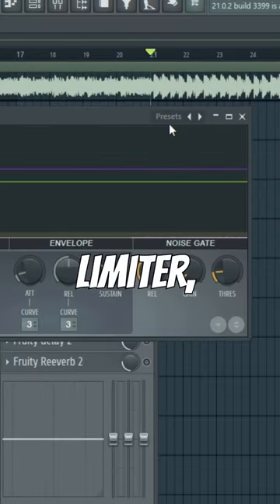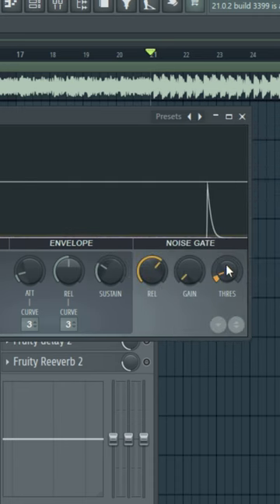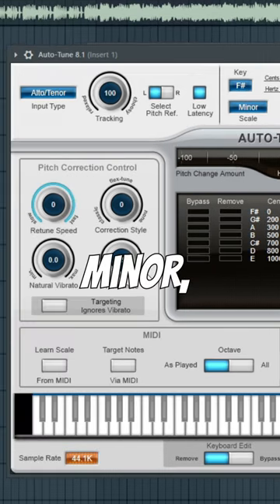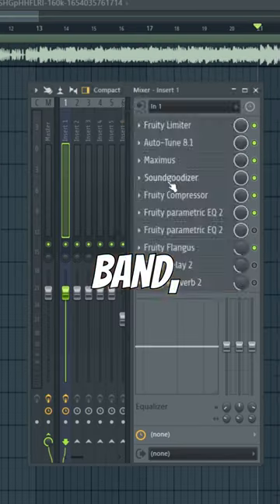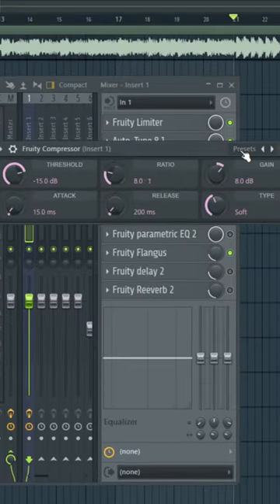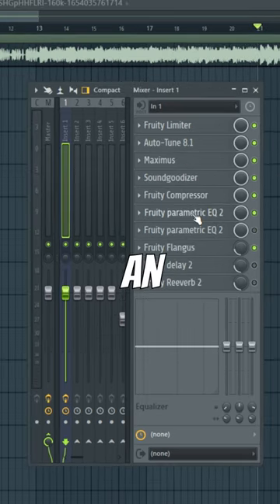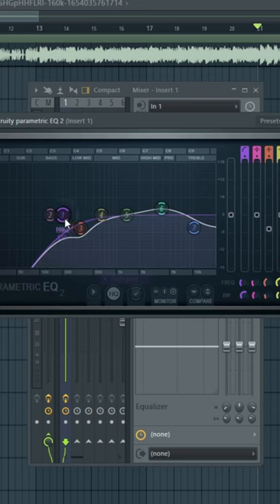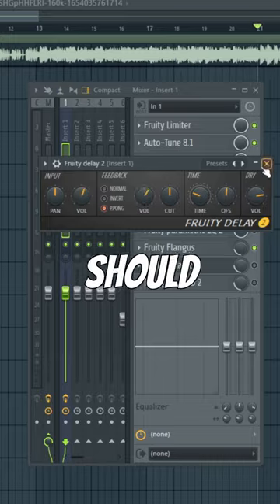HOW TO SOUND LIKE KANYE IN FL STUDIO